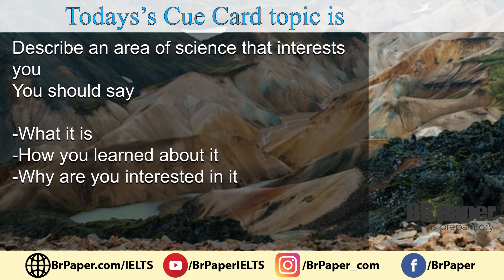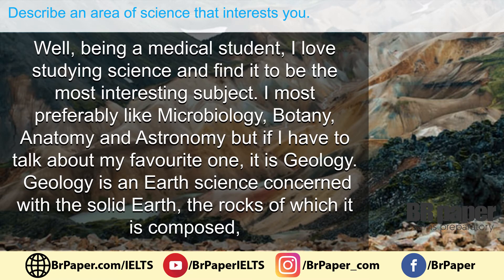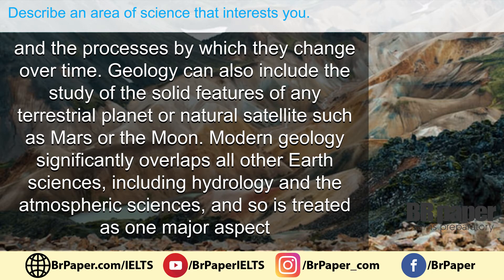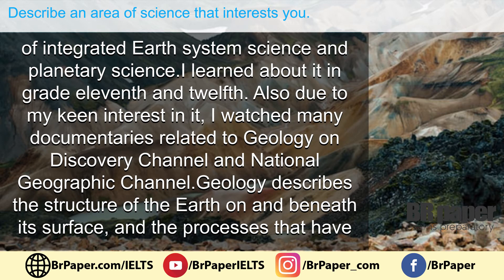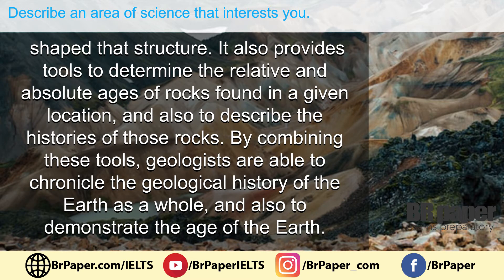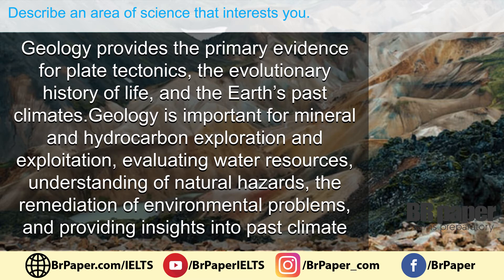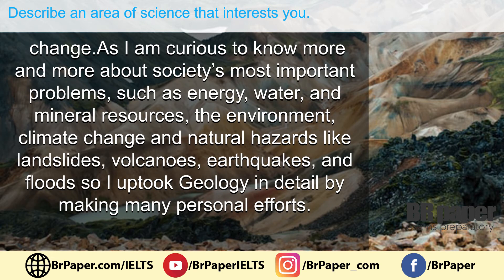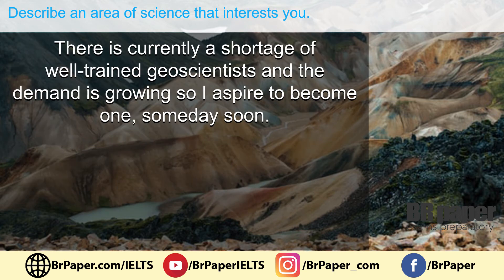Describe an area of science that interests you | IELTS Speaking Cue Card List 2020 | Brpaper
IELTS Speaking Cue Card List 2020 : Describe an area of science that interests you

How you learned about it
Why are you interested in it?

Well, being a medical student, I love studying science and find it to be the most interesting subject. I most preferably like Microbiology, Botany, Anatomy and Astronomy but if I have to talk about my favourite one, it is Geology.

In the IELTS Speaking test, you will be given exactly 1 minute to prepare yourself to talk about a particular topic and this topic is called IELTS Cue card. The instructions to guide your talk are written on a card given to you by the examiner. Your talk should last for approximately 2 minutes until the examiner asks you to stop. The examiner will ask one or two questions at the end. The cue card lasts for 3-4 minutes - including preparation time of 1 minute.